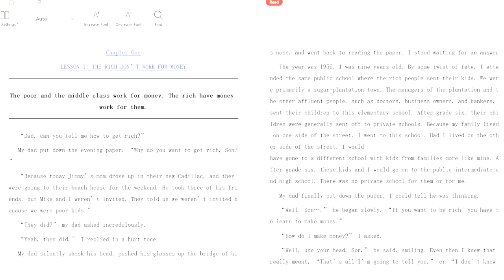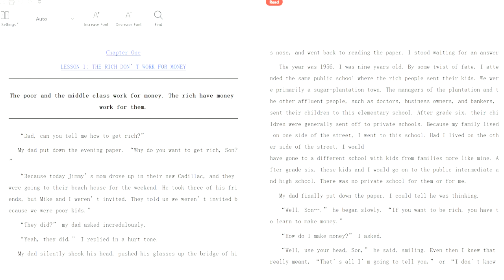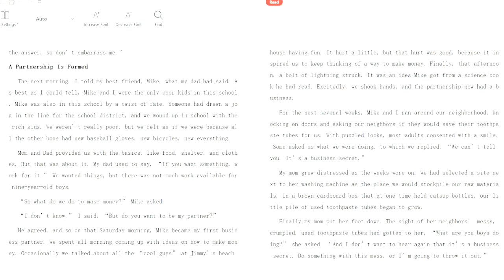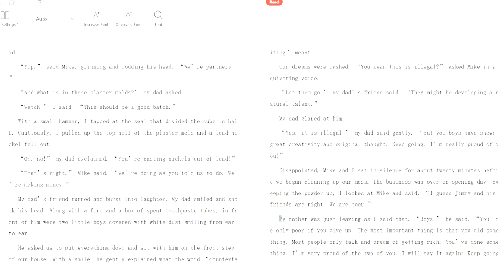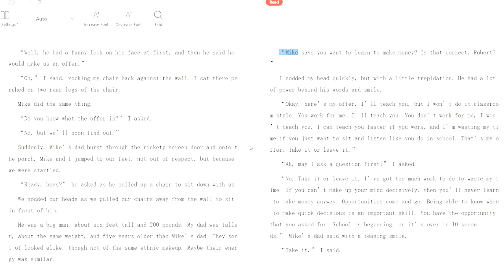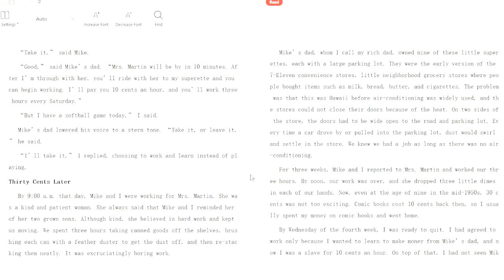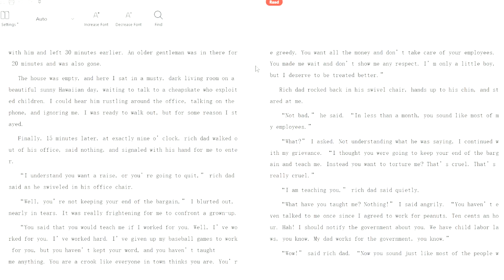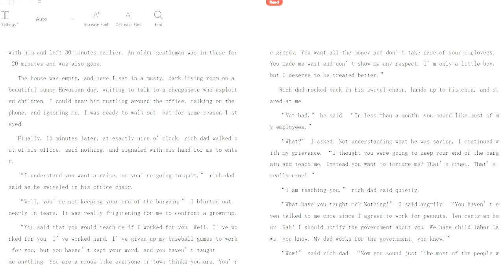Rich Dad, Poor Dad, Radical Childless Dad: Chapter 1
This is day two of me reading and reacting to Rich Dad, Poor Dad by Robert Kiyosaki. Today I read chapter one.